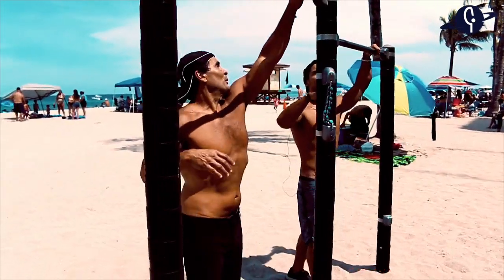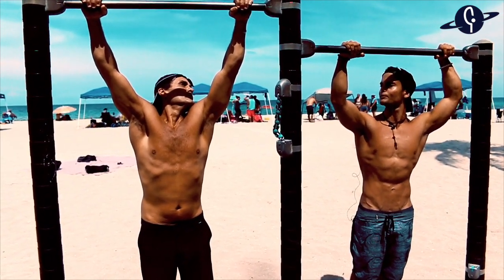Full Body Calisthenics Workout - FATHER'S DAY 2018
Beach training with my best friend and biggest inspiration: my dad :) I hope you guys get some inspiration from a 54 years old doing this workout and realize that age its just a number and any other excuse is just that...an excuse :) So, LETS GET TO WORK!

HAPPY FATHERS DAY to ALL dads out there!

With all love,
Gabo

🤸🏽‍♂️ Stream On-the-Go Unlimited Online Courses, In-Depth Lectures and Follow Along Practices!
🏛️ What’s in the *SM Academy*?
✔️ Training Programs for Calisthenics, Yoga, Hand-Balancing, HIIT and Home-Training.
✔️ A Move-List with 100’s of Exercises to Create Your Workouts
✔️ Protocols for Mobility & Flexibility
✔️ The SMFAM (Private Community)
✔️ Training Lectures
✔️ The SM Music
✔️ Meditations